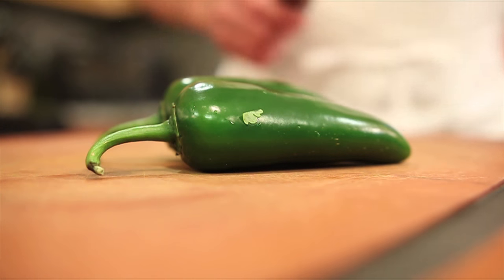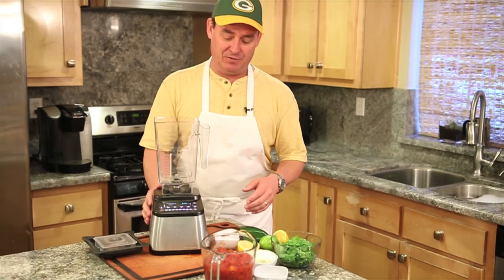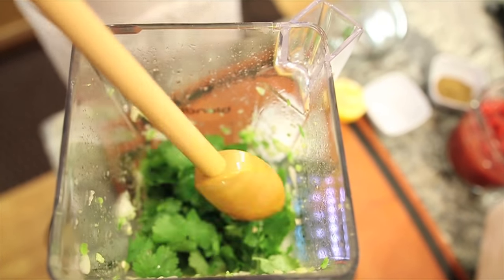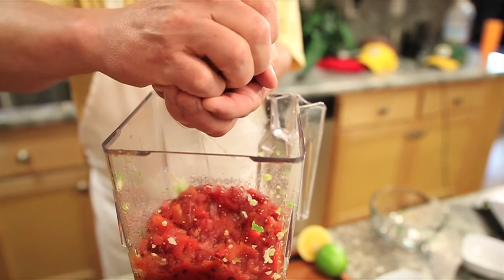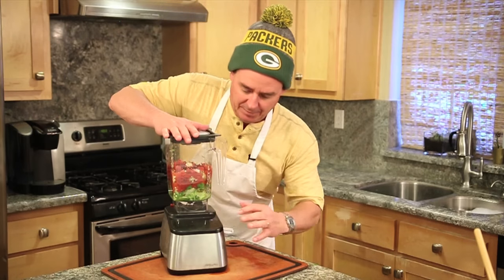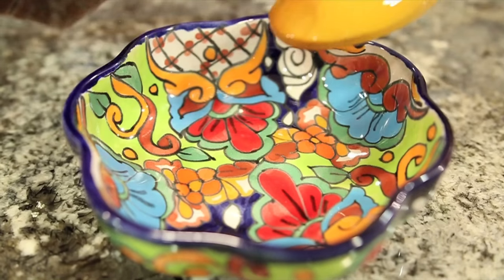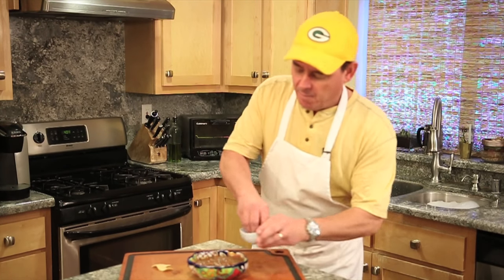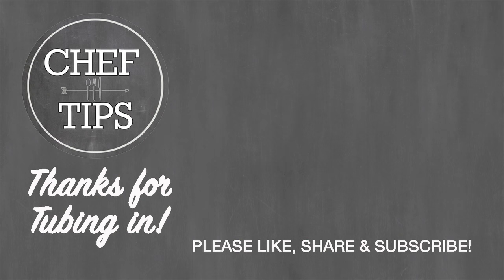Best Salsa Recipe - Fire Roasted Salsa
This weekend, it's all about Superbowl food and one of my favorites is a good salsa with a taco bar, because it's so easy and guests can serve themselves!

Just set out the warm tortillas, shredded meats, and all the condiments like guacamole, salsa, sour cream, cilantro, chopped onions and enjoy!

This recipe, from our friend Jeray Tirre, is very close to our recipe (I think it was my first video!) Her recipe has a more smoky taste, thanks to the fire-roasted tomatoes and a bit of cumin. Hope you enjoy it!

Fire Roasted Salsa Recipe

3 cups chopped fire-roasted tomatoes - you can use regular chopped stewed or steamed tomatoes

2 fresh whole jalapeños, top removed, seeds left in
1/2 sweet onion
1 tablespoon cumin - optional
1/4 cup fresh squeezed lemon or lime juice
1 bushel (handful) fresh cilantro leaves (stems discarded)
1/4 teaspoon garlic-shallot puree or 1 clove garlic
Salt to taste
Extra lime juice if desired

Mix all ingredients together in a blender or food processor. Pulse quickly, just a few seconds to blend so it's still chunky.